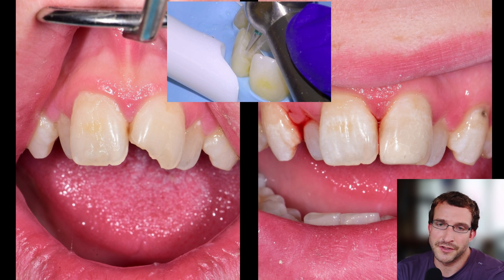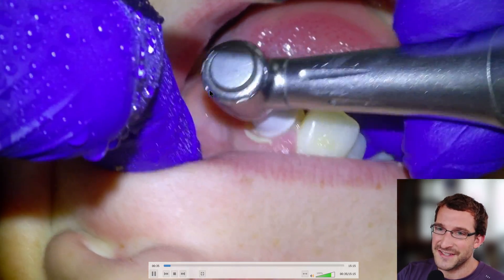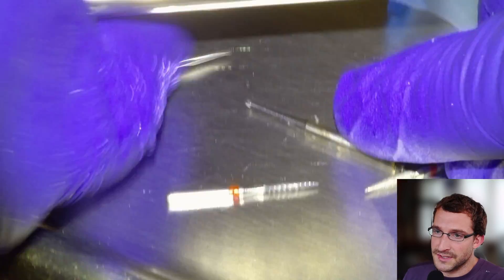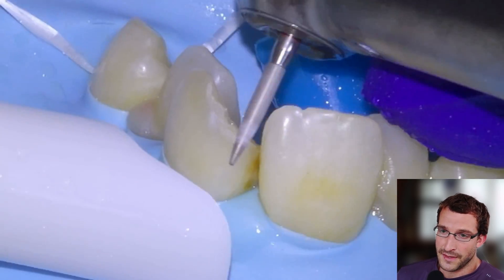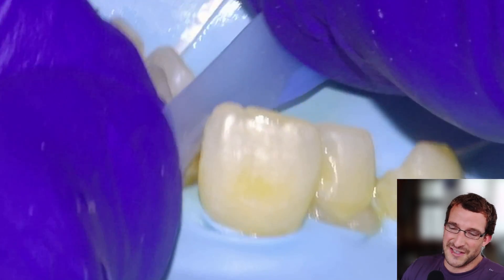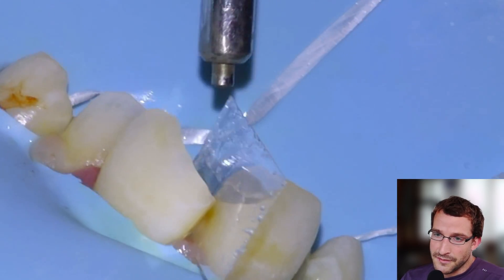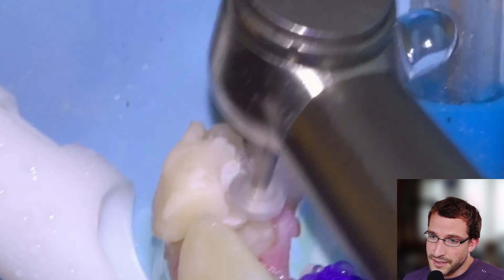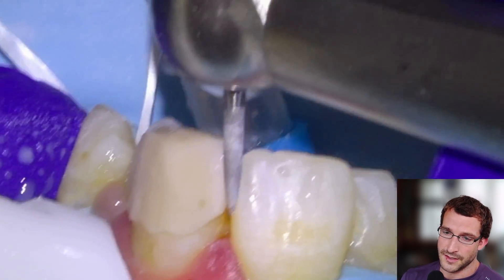[83] Fractured Central Incisor Repair (Live Procedure)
A fractured central incisor restored with Equia Forte (21MIBL)

0:00 Intro
0:37 Plaque Removal/Polishing
1:13 Rubber Dam Application
1:51 Retentive Notch Preparation
2:20 Facial Bevel Preparation
3:00 Matrixing
3:40 Preconditioning
3:53 Restorative Material Application and Adaptation
4:30 Shaping and Trimming
7:37 Bite Check
9:28 Coating Agent Application
9:56 Before/After Macros